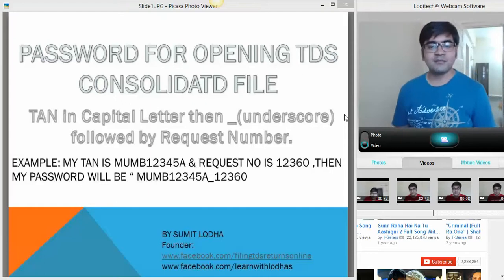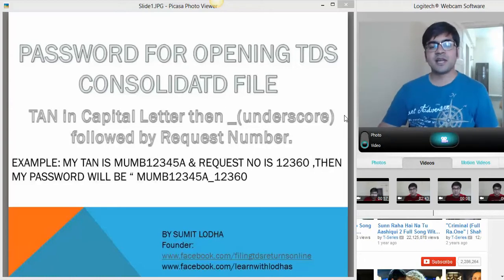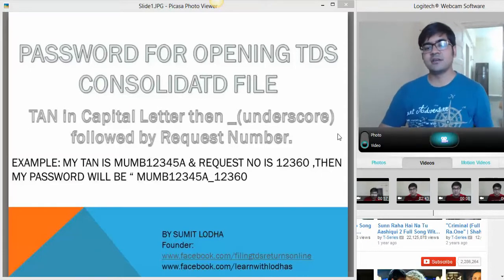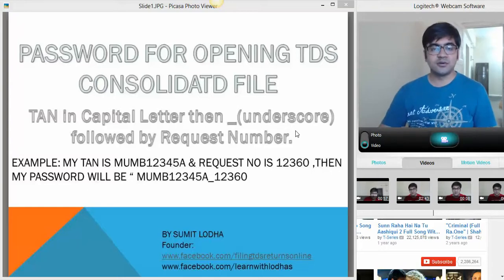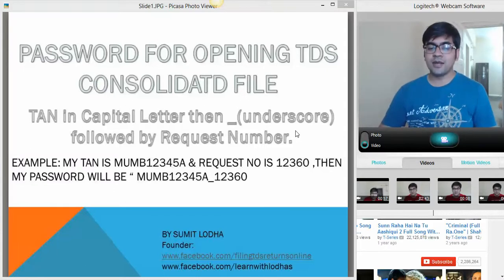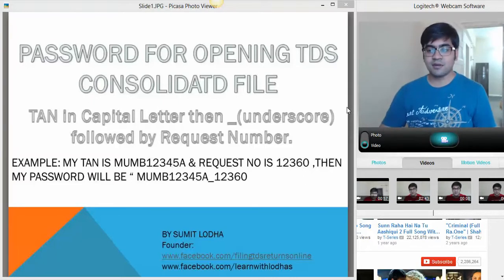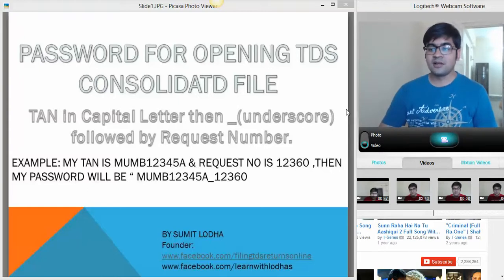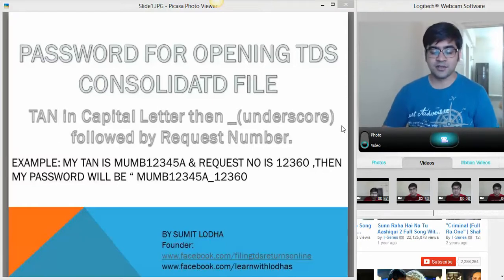How to Open TDS Consolidated file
Are you facing the problem to extract TDS Consolidated file downloaded from TRACES in ZIP Folder.Then  here is the complete process to extract that file by using password.